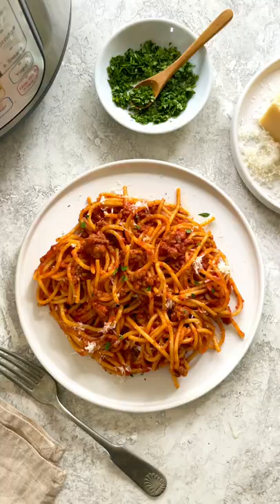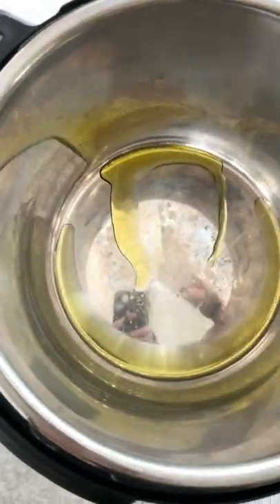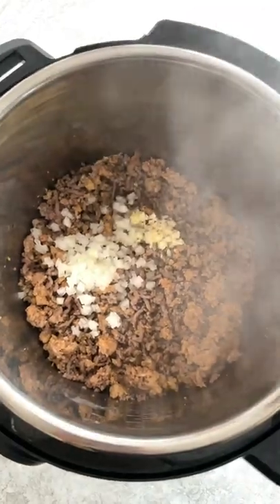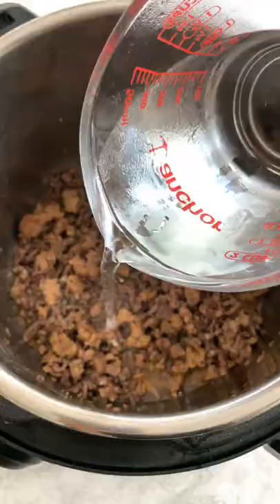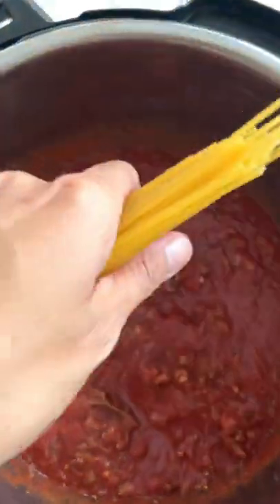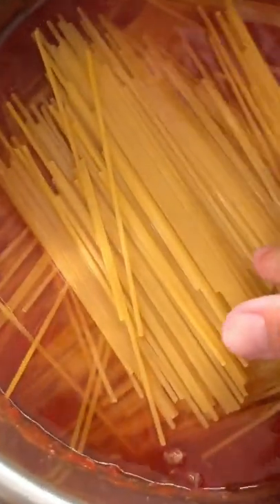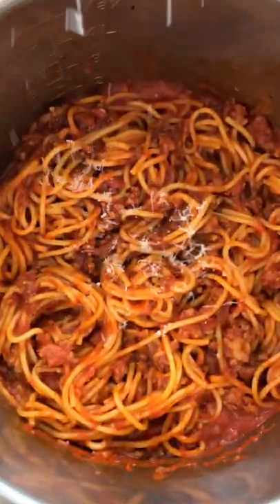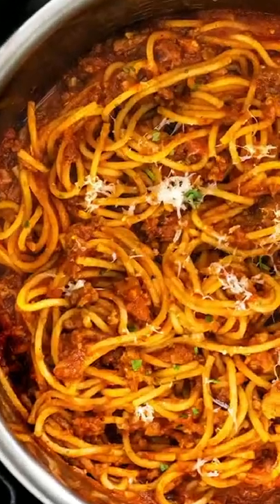Instant Pot Spaghetti with Meat Sauce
Cook a family dinner all in one vessel with this easy Instant Pot Spaghetti recipe containing a meat sauce with ground beef and pork sausage.

✅ INGREDIENTS:
• 1 tablespoon extra-virgin olive oil
• ½ pound ground beef
• ½ pound Italian sausage
• ¼ cup yellow onion
• 2 teaspoons minced garlic
• ½ teaspoon Italian seasoning
• ¾ teaspoon kosher salt
• ¼ teaspoon black pepper
• 2 tablespoons red wine
• 2 tablespoons tomato paste
• 2 cups water
• 3 cups crushed tomatoes
• 8 ounce spaghetti
• ¼ cup grated parmesan cheese
• 1 tablespoon chopped parsley